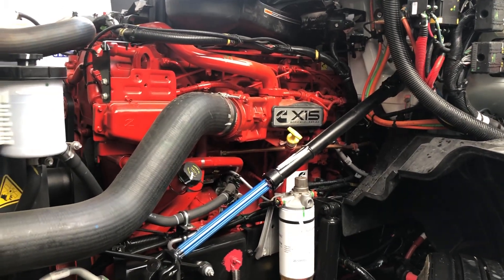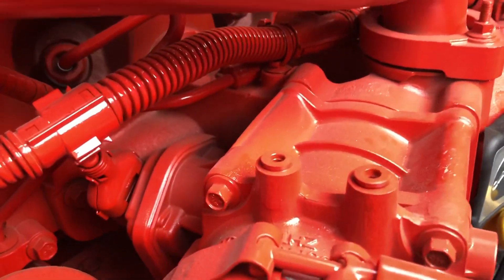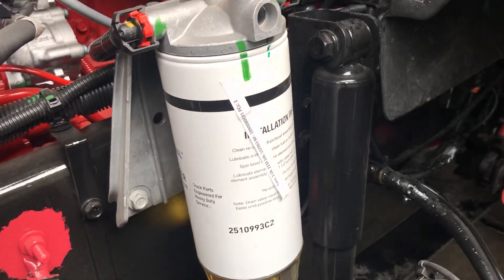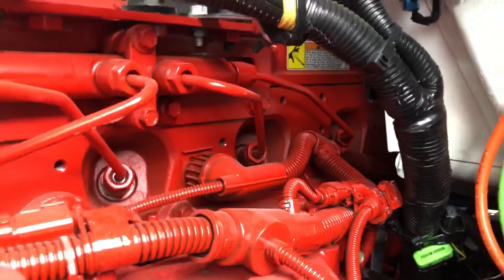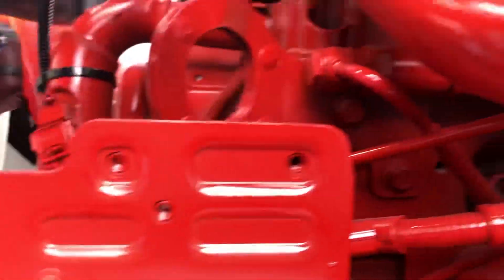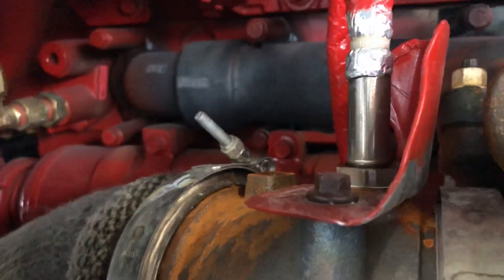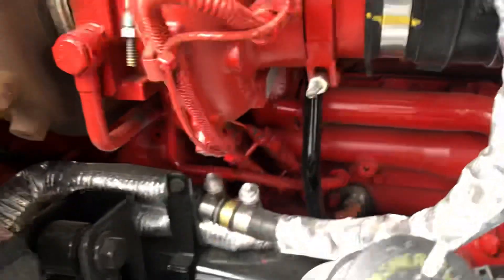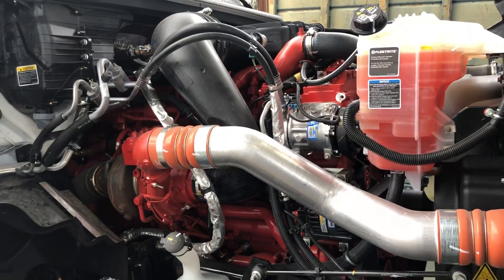Cummins Engine X15 efficiency series 2019: A quick review.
We are going to take a little tour around the new Cummins engine for 2019 trucks. Please let me know down below in the comments what you think about it. Correct me if I did say something wrong, ok?